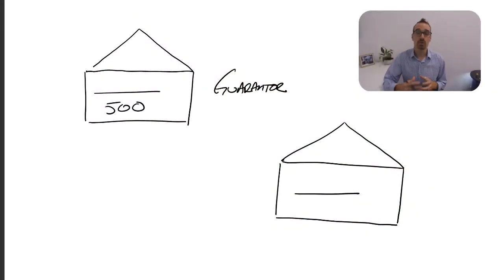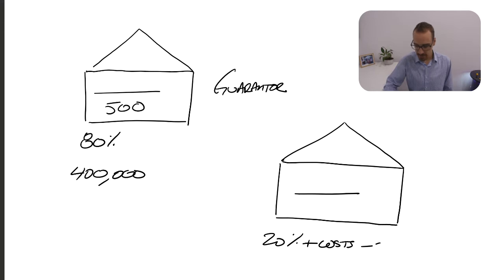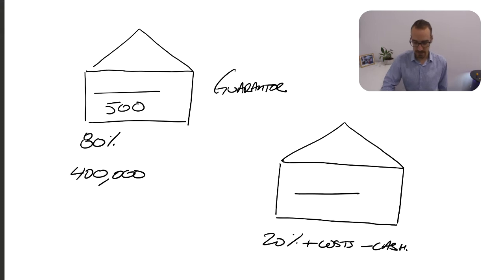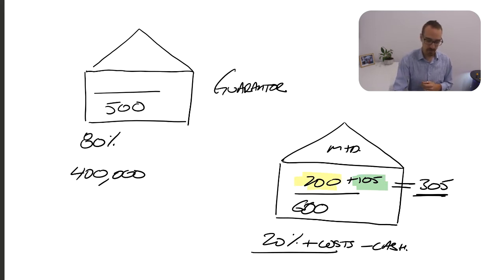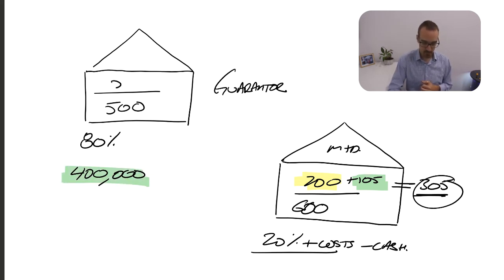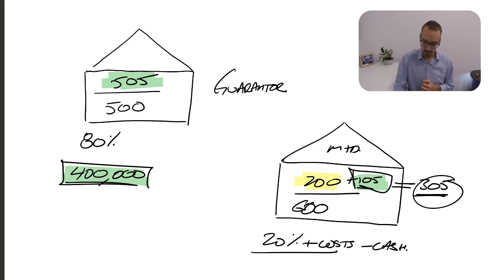Guarantor loan, FHO, First home, No deposit, How to buy my fist house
Buying your first home with no deposit and the help of a guarantor.